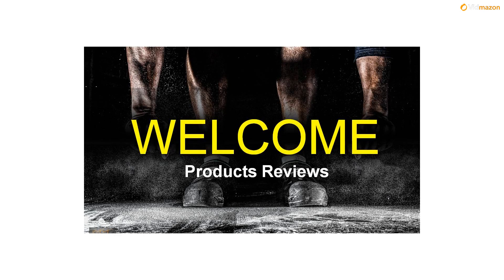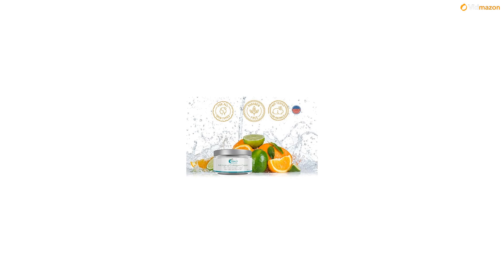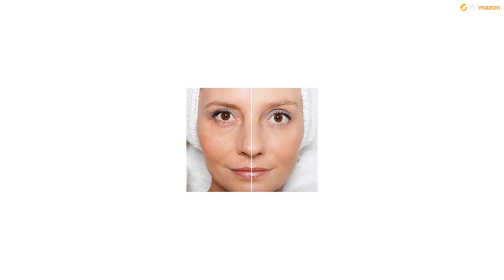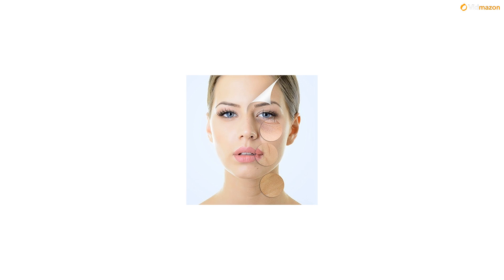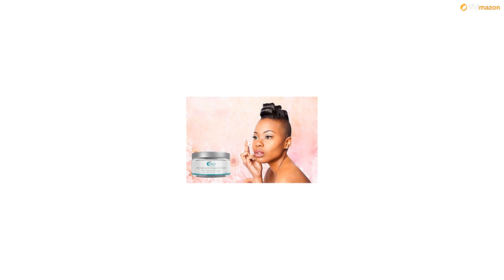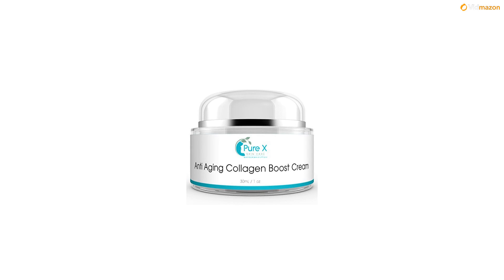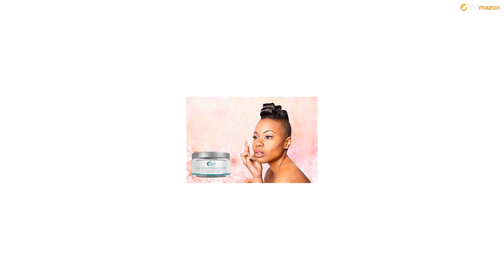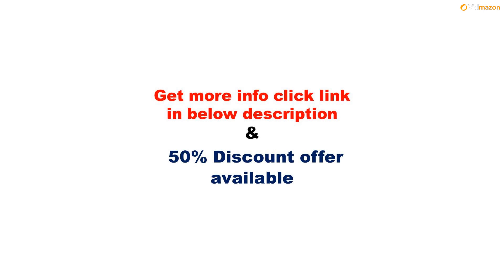Anti Aging Cream / Anti Wrinkle Cream with Vitamin C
Say hello to Glowing Vibrant Skin again by using our Anti Aging Collagen Boost Cream by Pure X Skin Care with Vitamin C, Ascorbic Acid, added along with Vitamin A, Retinol, as well as Vitamin D, Vitamin E and Corn Oil this daily face moisturizer face cream is a wrinkle cream that will bring back your natural Beauty and hide your age  As you get older the fiber's and elastin's in your skin deplete, but by using our Anti Aging Cream you can Regenerate skin cells to give a Radiant, Youthful, Fresh looking skin with the effects of a 'mini face lift'  • Helps Stimulate Natural Collagen Production • Reduces Water Evaporation From Skin • Helps with Sun Spot / Dark Spot Prevention • Ideal for Dry Skin, Oily Skin, and Combination Skin • Combats the Effects of the Environment • Reduces Signs of Acne Scars  Anti aging skin care is best started as early as possible because prevention is better than cure, why just use a face lotion when you can use an anti aging anti wrinkle cream and start to defy aging, but its not a quick fix and although a daily moisturizer will help in the defying aging process a proper skin care regime is recommended and our Anti Aging Cream works best applied over a serum and we have an Anti Wrinkle Serum with Vitamin C and Hyaluronic Acid on special offer with this Anti Aging Cream. This Anti Aging Cream is Made in the USA to American Standards and is Paraben Free  Application  For best results thoroughly cleanse your face and apply a serum first and rub in until absorbed then take a small amount of the Anti Aging Cream on your finger and massage into your skin in a circular motion until it is fully rubbed in, if you need to add more, do so, a little at a time. Please make sure you Avoid direct contact with your eyes and do not swallow.If you have an adverse reaction for any reason stop using immediately ★VITAMIN C and RETINOL - Produced as a naturally occurring organic compound Ascorbic Acid is an anti-oxidant Vitamin C that is an essential nutrient in the production of collagen in the skin. We use Retinyl Palmitate which breaks down into Retinol as it absorbs into the skin, as this reduces the risk of adverse reaction that sometimes occurs to the concentrated form of Retinol. ★ LOOK 10 YEARS YOUNGER - Do you want to look 10 years younger? Of course you do, unfortunately we can't guarantee that, but what we can guarantee is, if you don't give it a try, you definitely won't. You need to take care of your skin no one will do it for you, Skin Care needs essential moisturizer and with the supplements in our treatment such as retinol you build a natural foundation for rejuvenating your skin in an organic natural way ★ CELEBRITY ENDORSED PRODUCTS - These are great but do they really use them, our reviews are from genuine people just like you. Start your essential skin care today it's never too early or too late, Men or Women, Dry, Oily, Dark or Light skin. Don't just use moisturizer use Anti Aging Cream, increases Collagen regeneration, fight wrinkles and dark spots, improve tone, texture, clarity and moisture levels with a quality daily treatment ★ ANTI AGING COLLAGEN BOOST CREAM - This anti aging cream is a face lotion that not only acts as a face moisturizer but as an anti wrinkle cream which reduces wrinkles in dry skin, oily skin and combination skin and boosts collagen production Ideally applied after a serum it helps to reduce fine lines and can help with acne scars, upper lip lines and around eyes. This face cream anti aging anti wrinkle daily moisturizer is good both for men and for women to make you look younger. ★ MONEY-BACK GUARANTEE - We have the BEST solution for you, we know that everybody's skin is unique and this cream may not be for everyone so see results with your Brand New Anti Aging Cream or get 100% of your money back within 30 days. No questions asked.